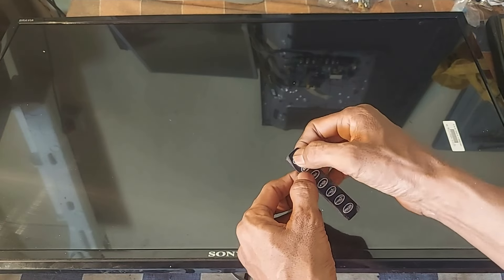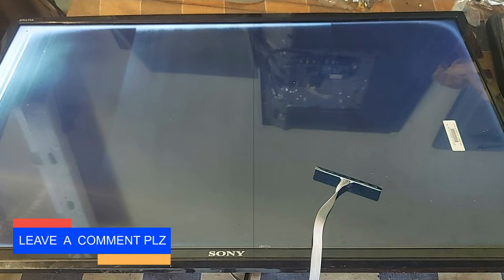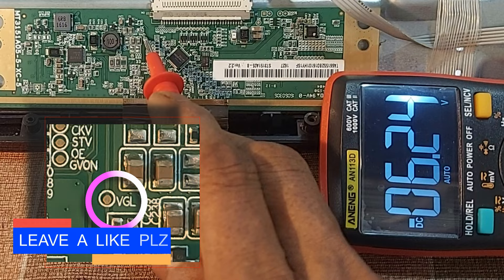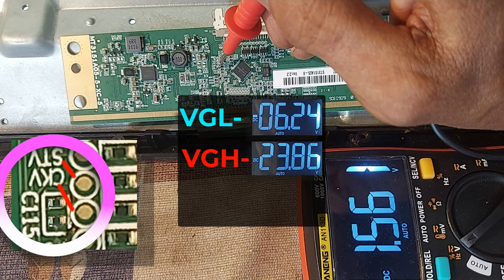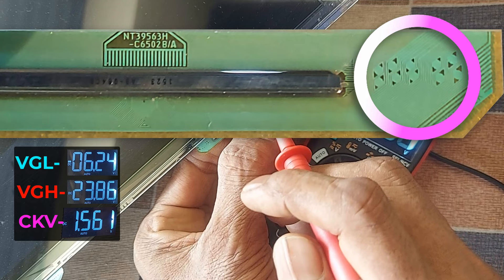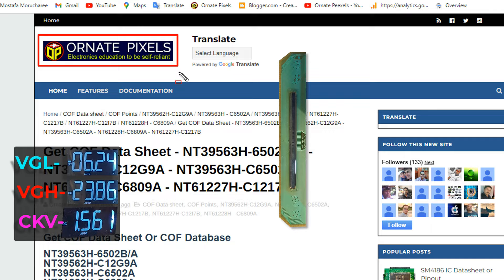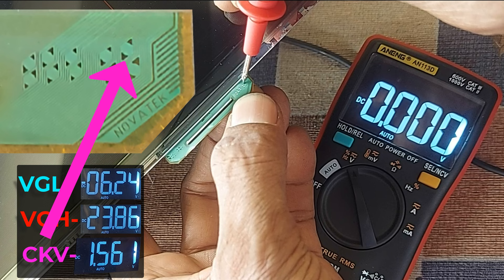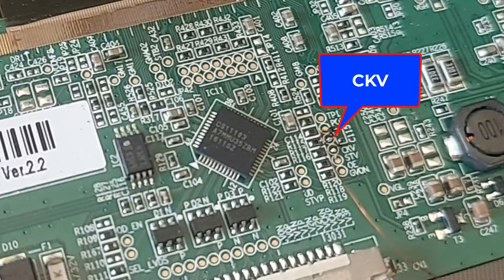Horizontal Lines & White Border Problem in 32'' Sony LED TV Display I NT39563H-C6502B/A COF Data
No Picture, White Screen & Horizontal Line Problem in LED TV.
Horizontal Lines & White Screen Problem in 32'' Chaina Sony LED TV.
How to repair the problem of the white border around the LED TV screen and horizontal lines on the screen?  This LED TV panel uses MT3151A05-5-XC-5 T-Con Board and Gate COF of NT39563H-C6502B/A No.
What causes horizontal lines on LED TV screens?
How to fix horizontal lines on LED TVs?
LED TV panel problem?
LED TV white display problem?
Then this LED TV panel repair video is for you.

NT39563H-C6502B/A
MT3151A05-5-XC-5